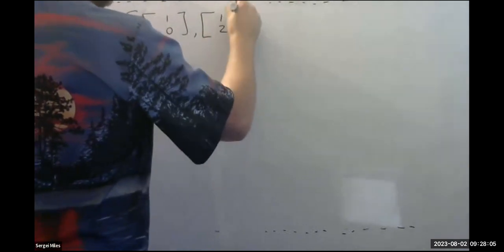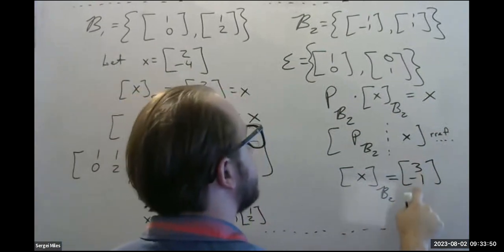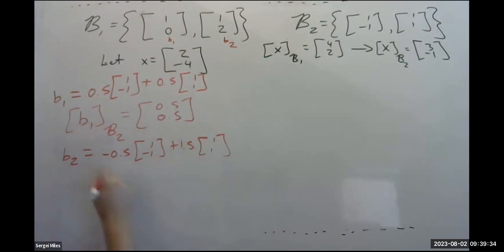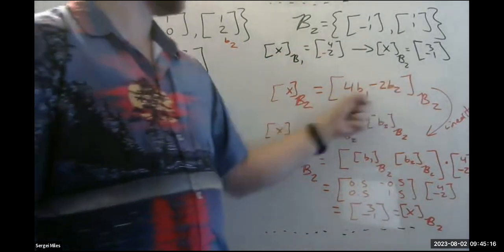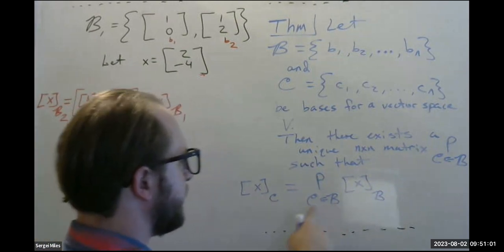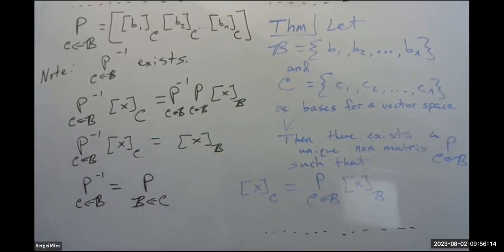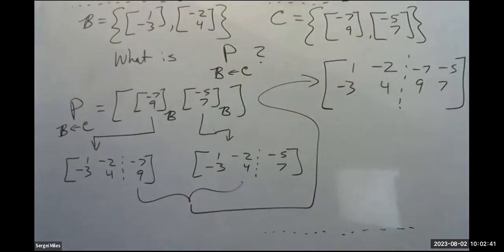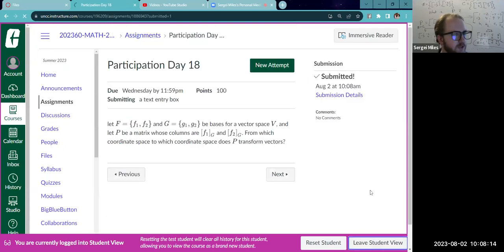Lesson 19 -- (4.6) Change of Basis